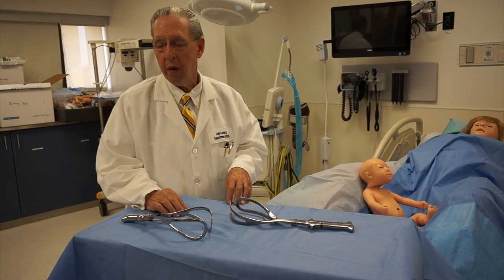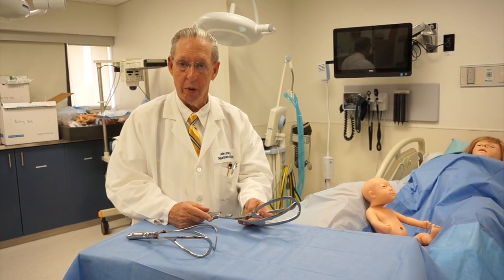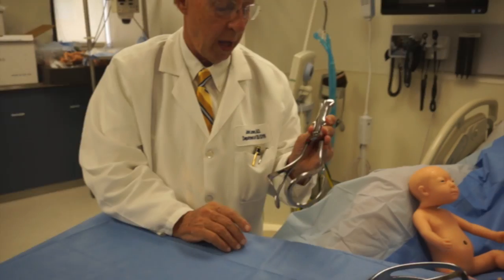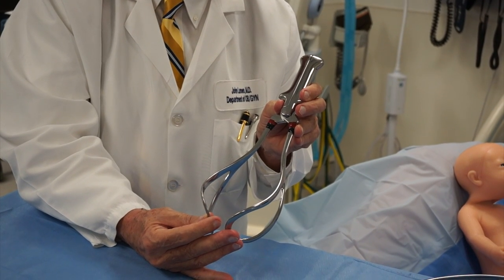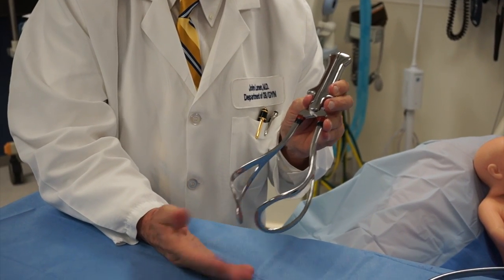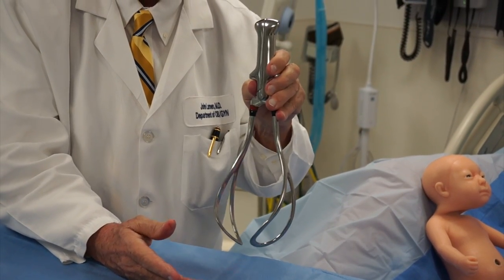Forceps-Assisted Cesarean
This video is about Cesarean Forceps